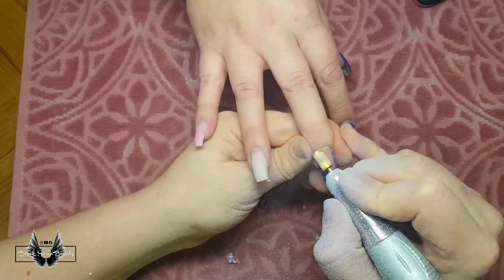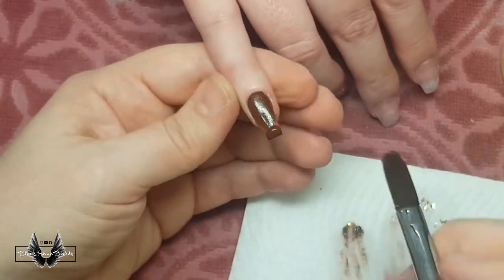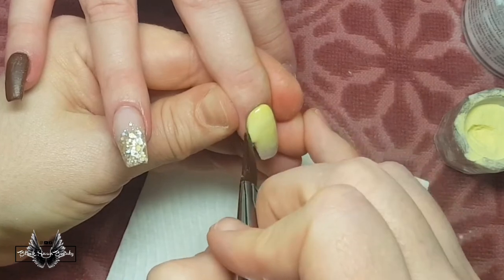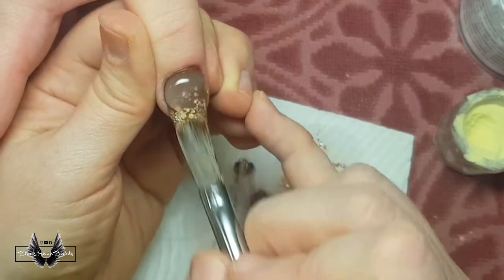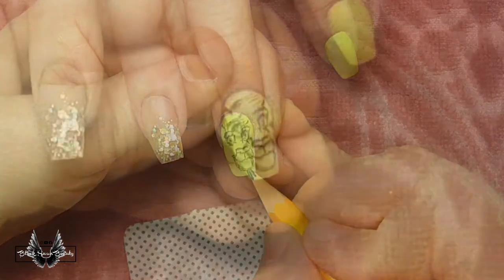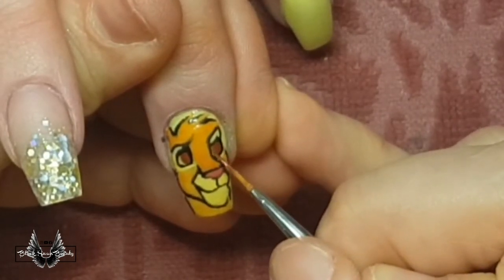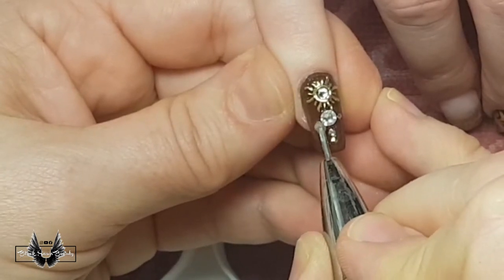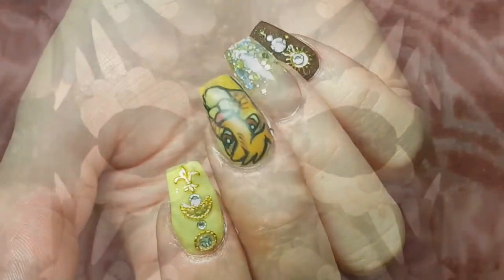The Lion King - Simba | Hand Painted Gel Polish Nail Art | BLACK SWAN BEAUTY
MUSIC
In today's nail art tutorial I am hand drawing Simba from The Lion King. I use gel polish to draw cute little Simba and my favorite gel polish of choice is Madam Glam. On the rest if the fingers I use brown and yellow colored Acrylic both of which I mixed myself. I also added some encapsulated glitter from glitter Heaven Australia called Gold Chunky Holo.

Music